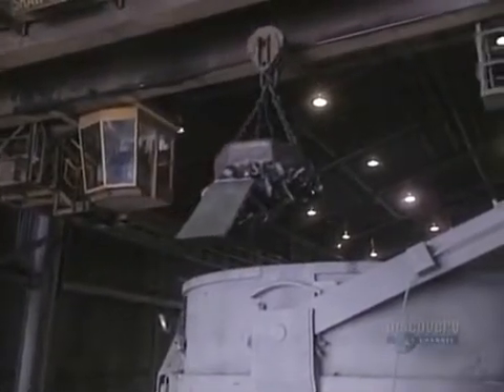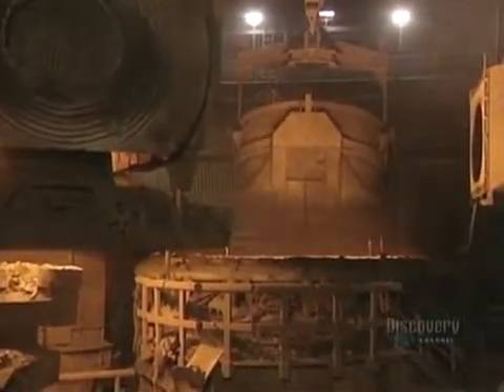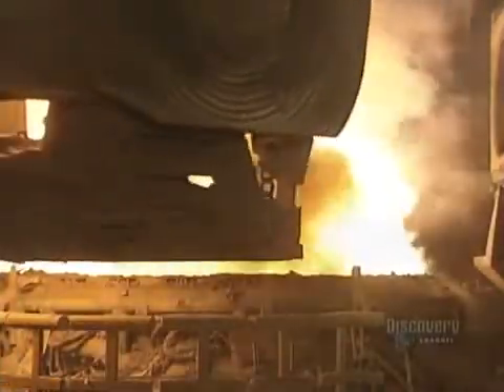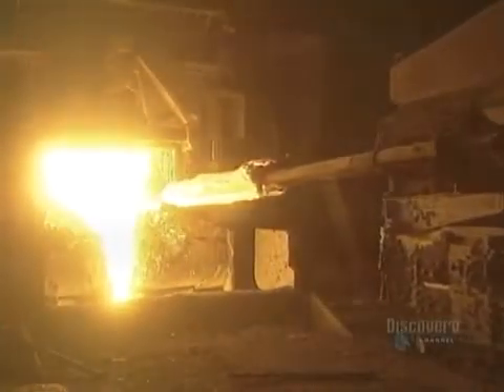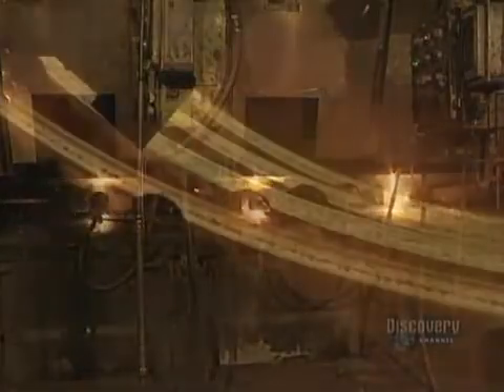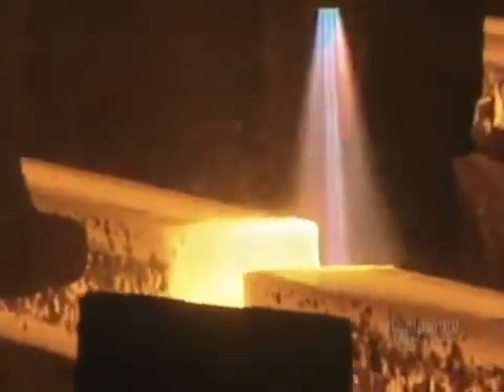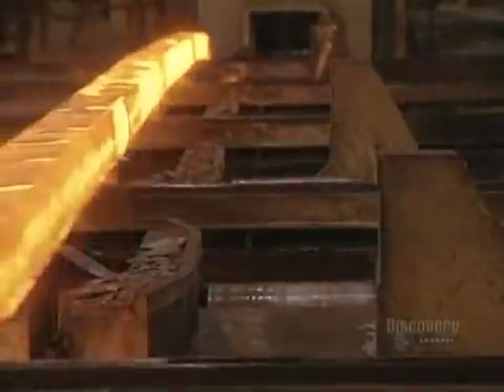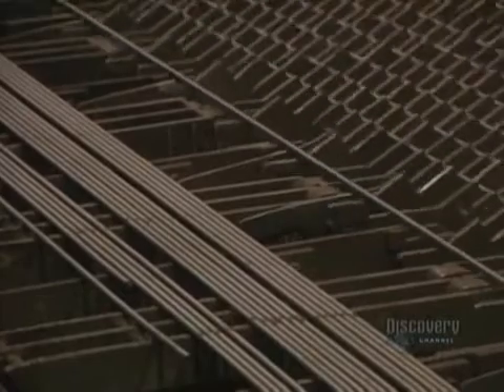How It's Made - Steel - Season 1